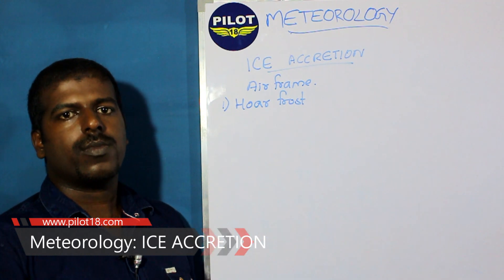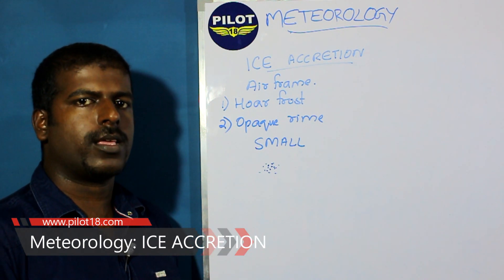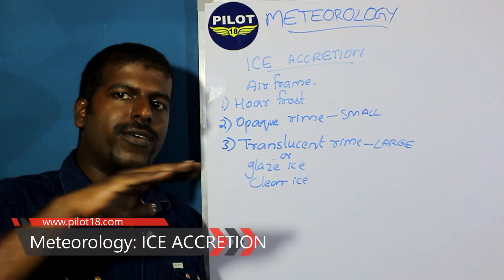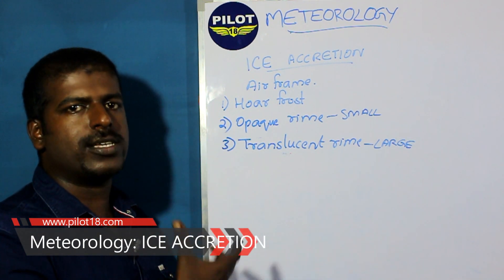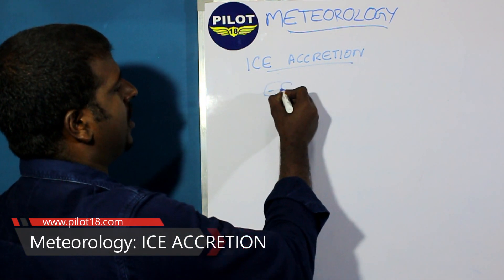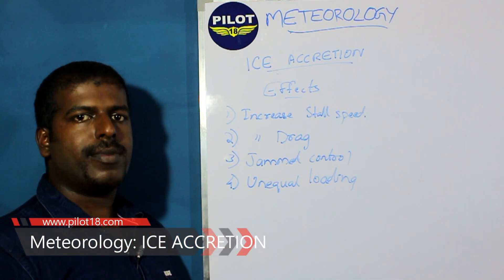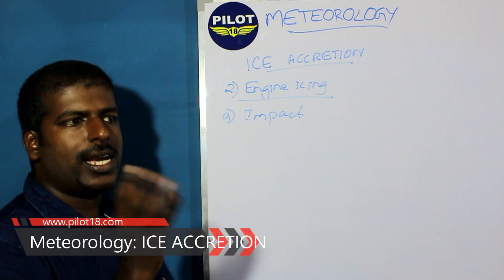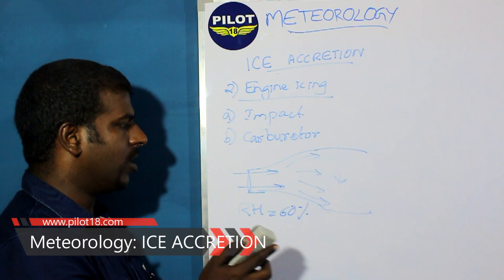11. Ice accretion -Aviation Meteorology for pilots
This video covers the topic Ice accretion in aircraft frame and engines, which comes under aviation meteorology studies for pilots